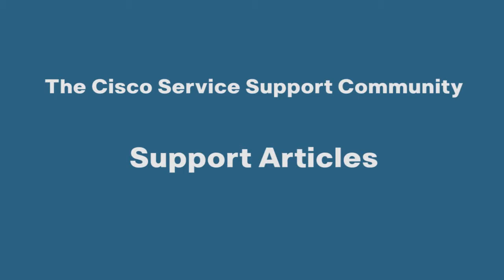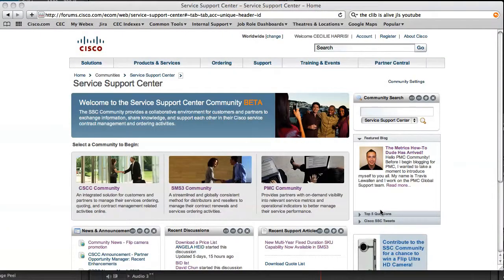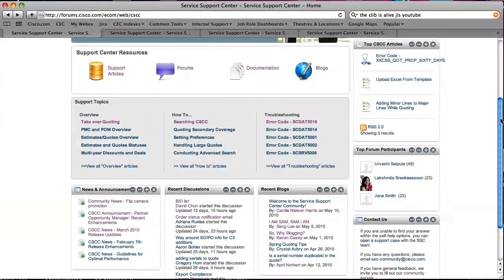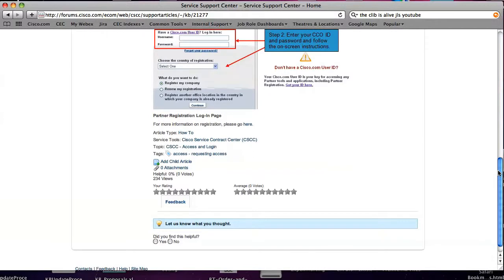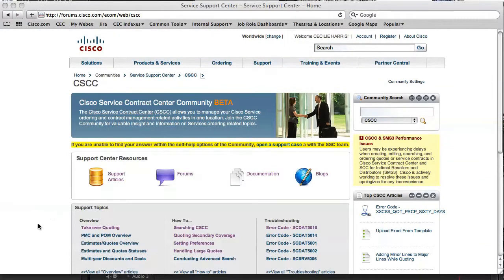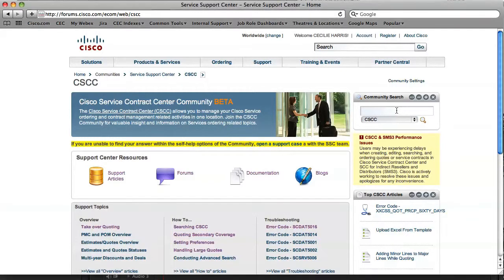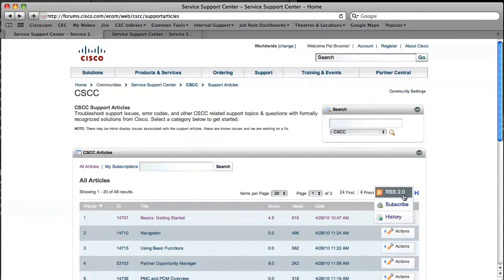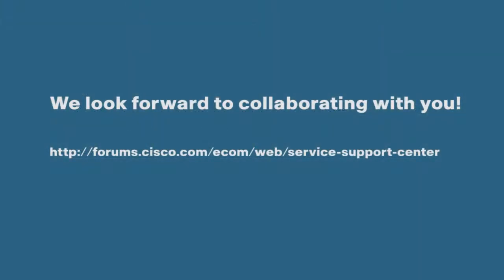Cisco Service Support Community - Support Articles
This videos describes how to navigate Support Articles in the community.